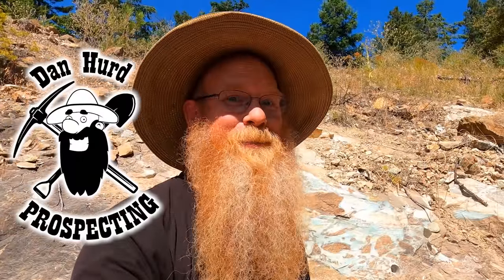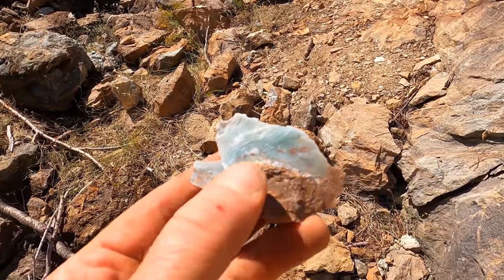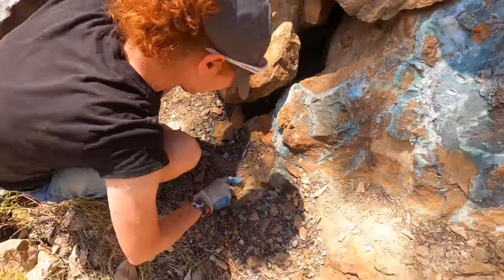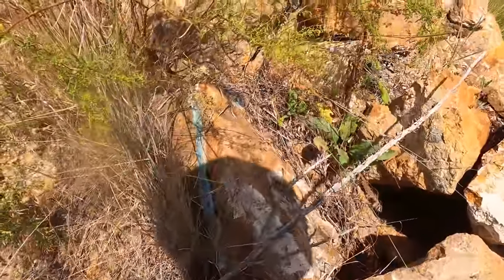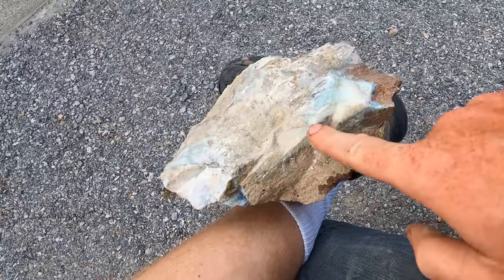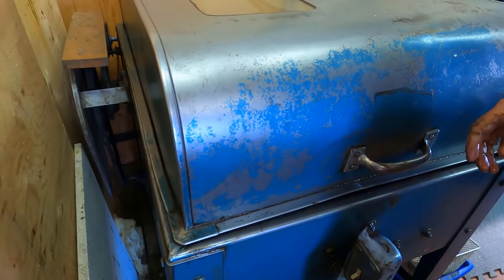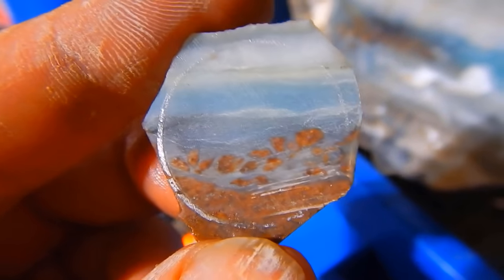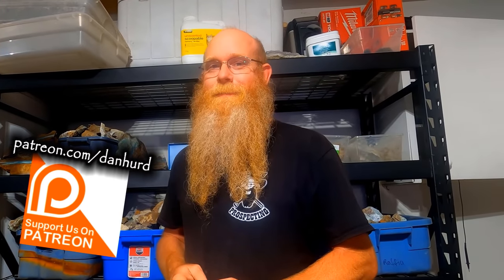UNBALIEVABLE Gem Stone with a Perfect Ocean Scene.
Back harvesting more ocean picture stone from my quarry.  And in this video we find the most perfect ocean scene in one rock, and start changing i from a beautiful rock into a beautiful gemstone for jewelry.  And of course explaining the process along the way.  Selecting the scene, slabbing the rock, scribing the shape, and using a trim saw to start cutting out the shape.  I will be showing how to make it into a cabochon in a later video.